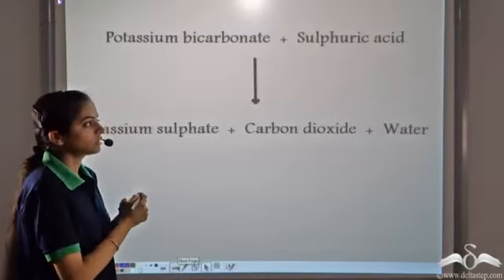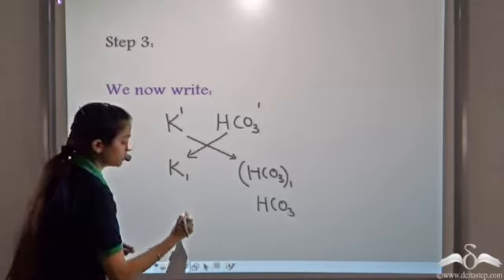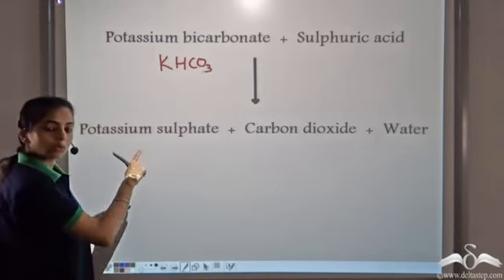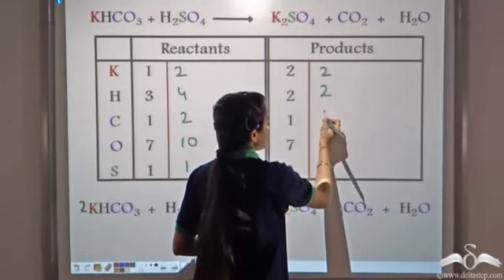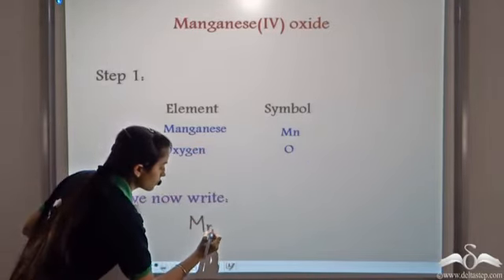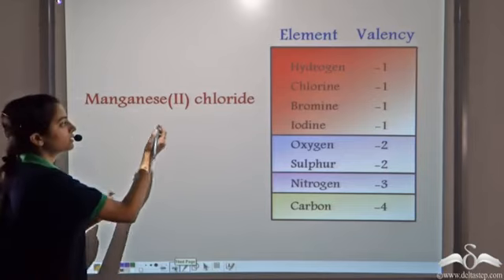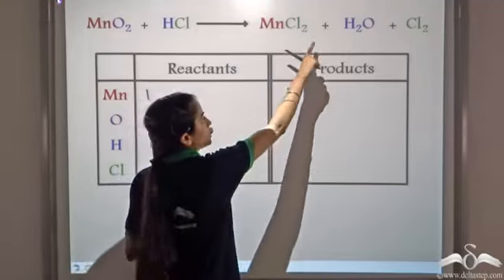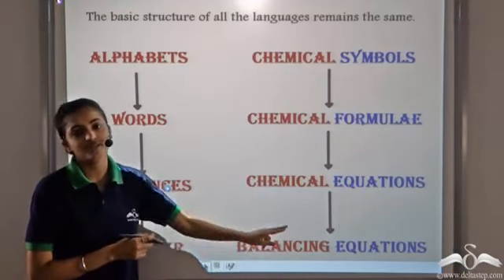Forming Chemical Equations